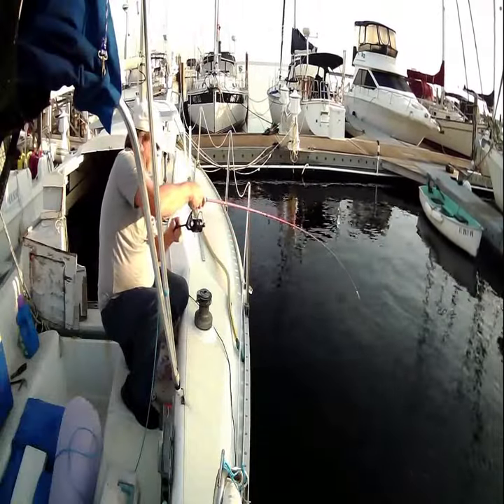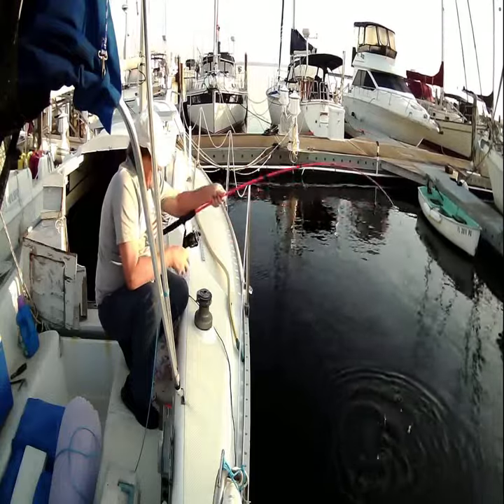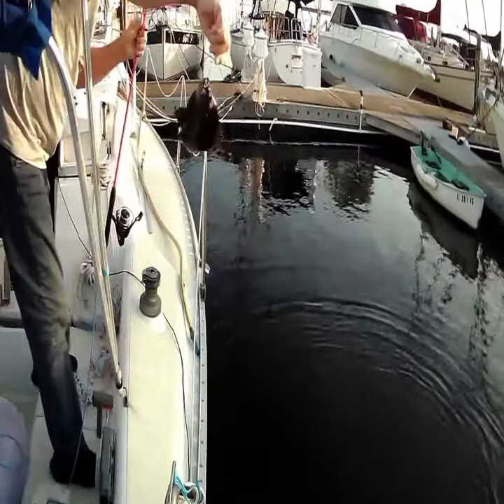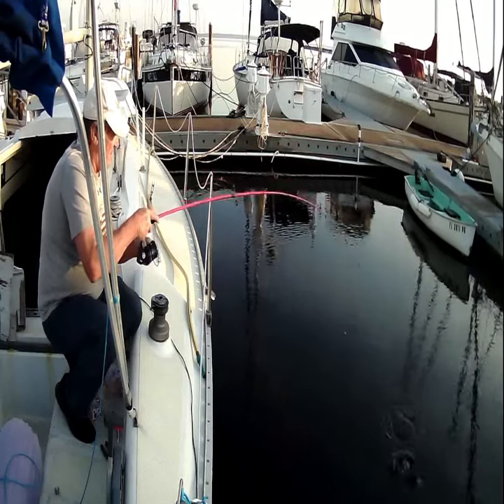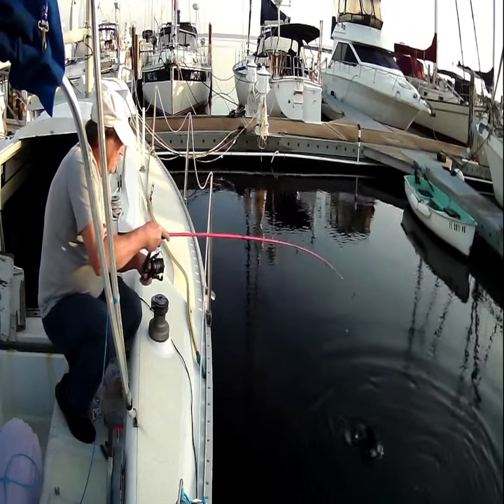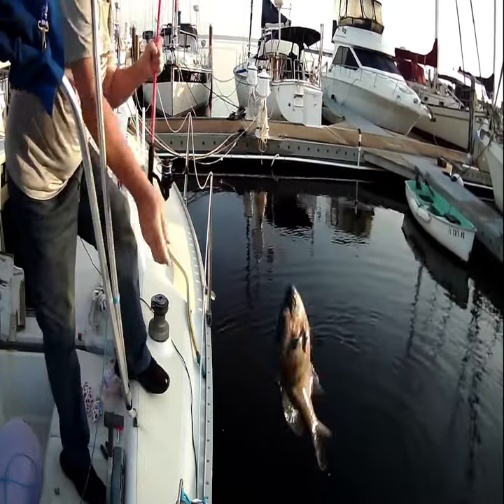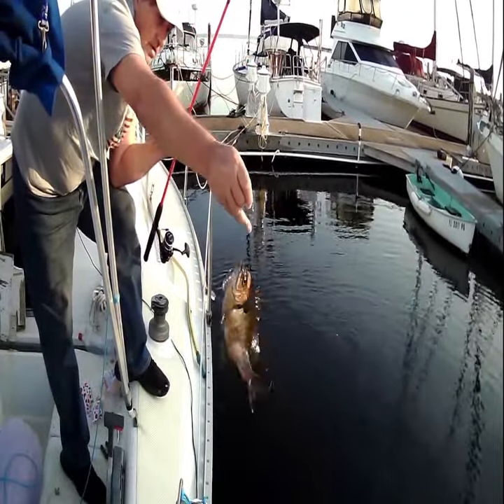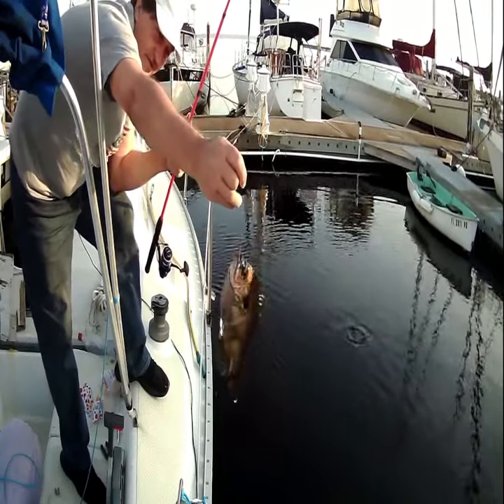100 % PROOF Giant Bluegills trick GUARANTEED RESULTS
WORLDS GREATEST TRICK FOR GIANT BLUEGILLS AND CATFISH EVER.
LEARN THIS NEVER GO HUNGRY GUARANTEED.
A SIMPLE BAIT A TRIED AND TRUE METHOD FOR LOTS OF FISH AND SOME REALLY BIG ONES TOO.
simple fishing for bluegills 101